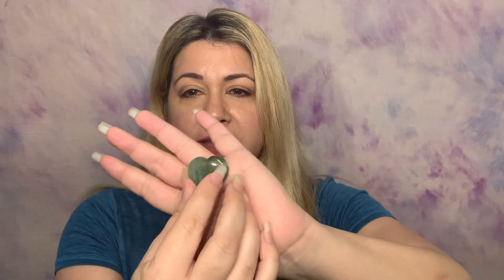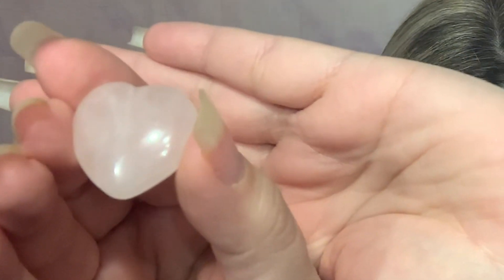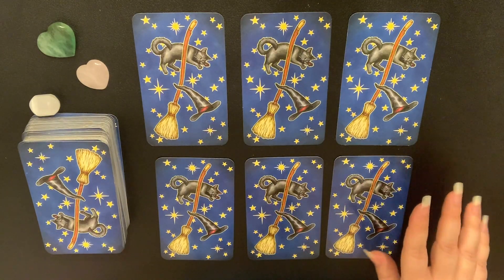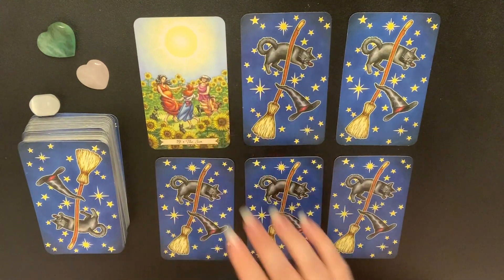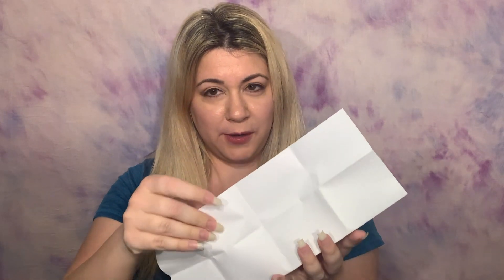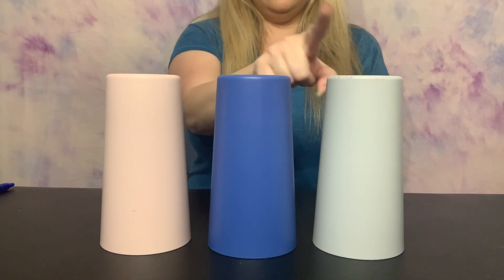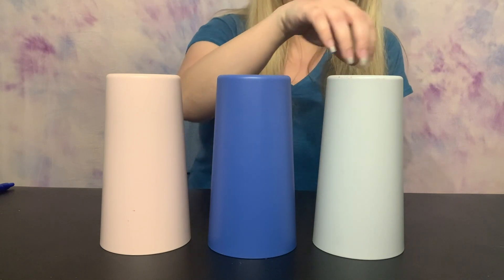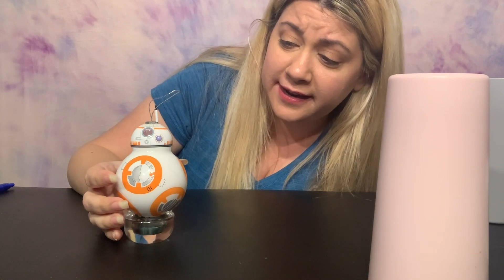Become A Pendulum Pro With These Fun Games (Interactive)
Have a pendulum? If not, a necklace will work just fine.

In this video, we will play four different games that will aid you in your quest to become a pendulum dowsing expert!